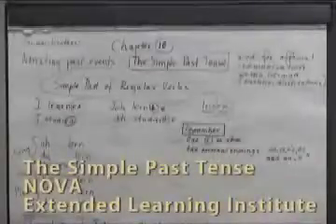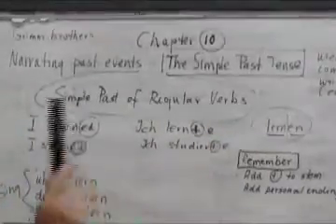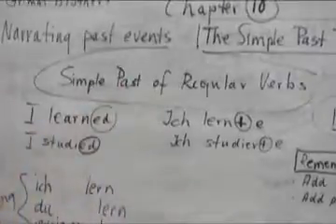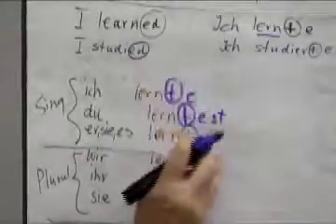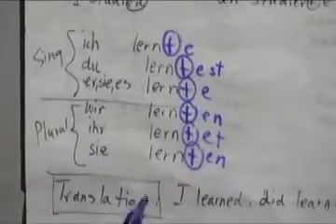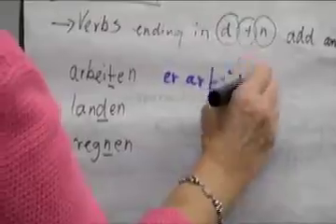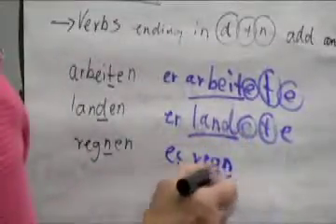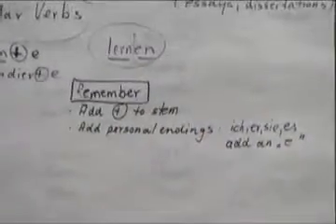CH10 - The Simple Past Tense